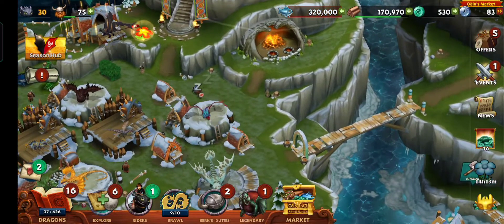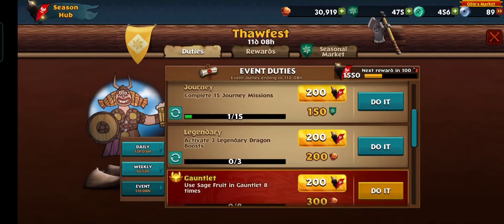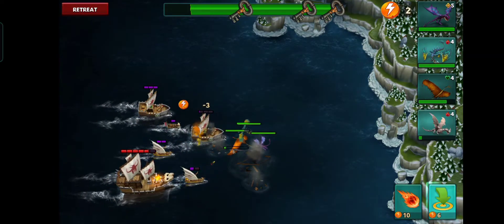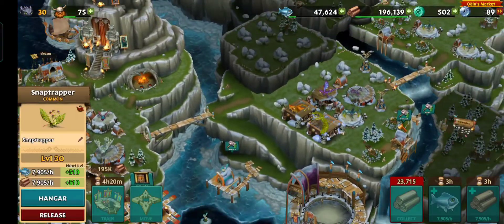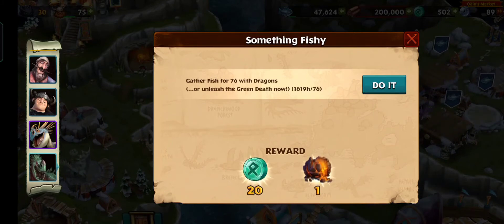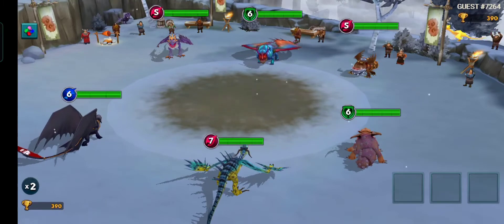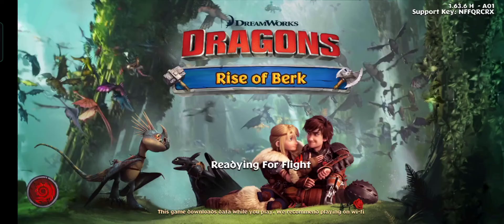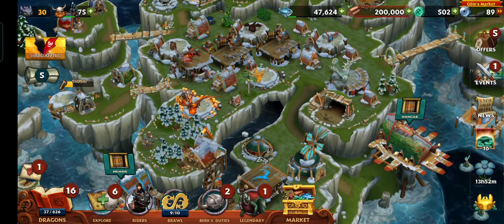Just a few brawls ( Rise of Berk ep 17)